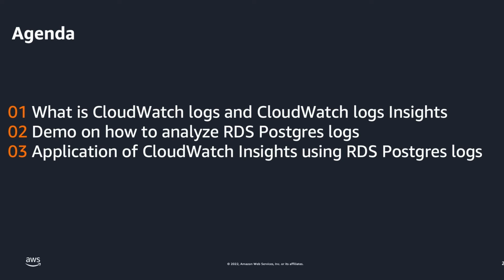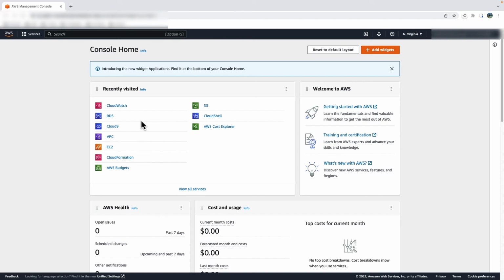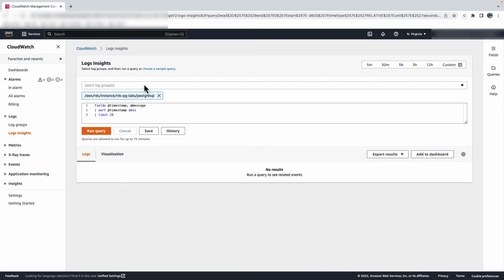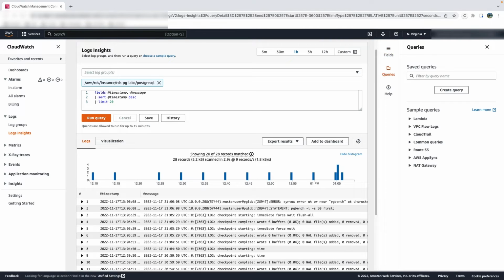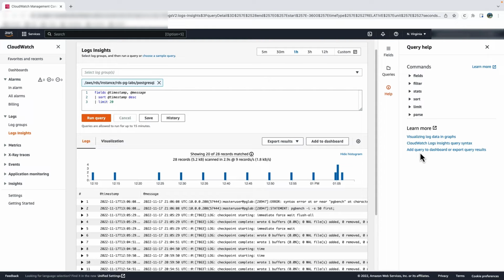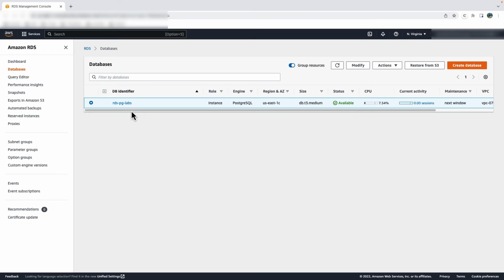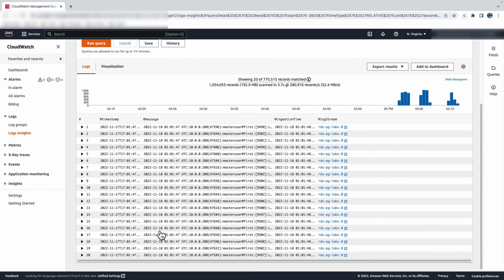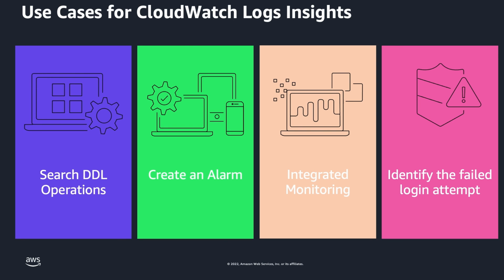Analyze RDS Postgres logs using CloudWatch Logs Insights | Amazon Web Services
Like many other log analytics tools, this video focuses on CloudWatch log insights which is a built-in AWS tool used to interactively search and analyze your log data in Amazon CloudWatch Logs with the potential to identify the causes and validate the deployed fixes.